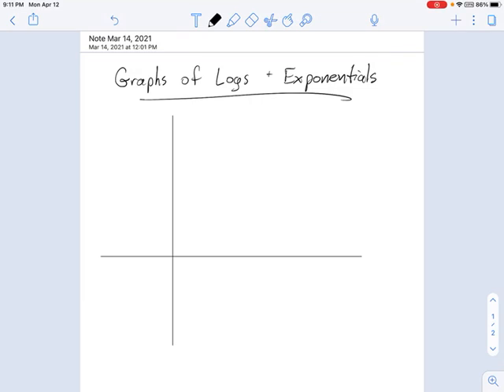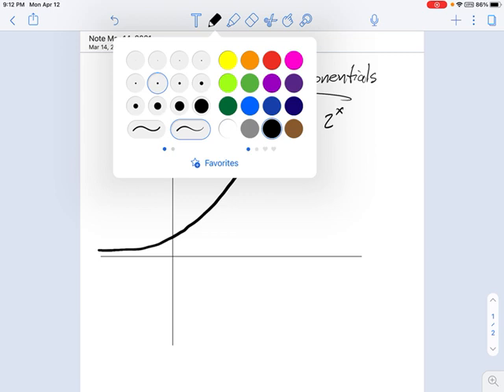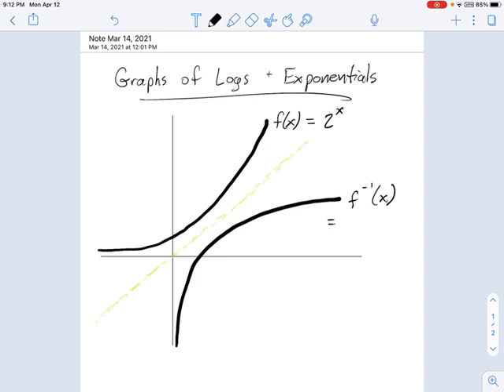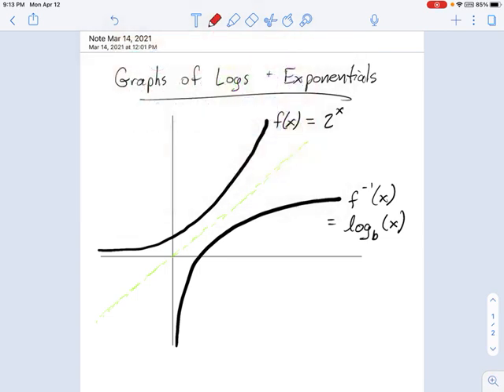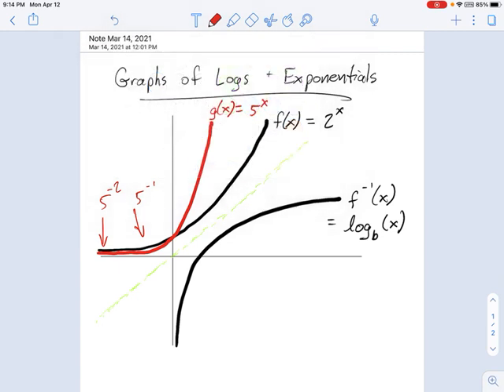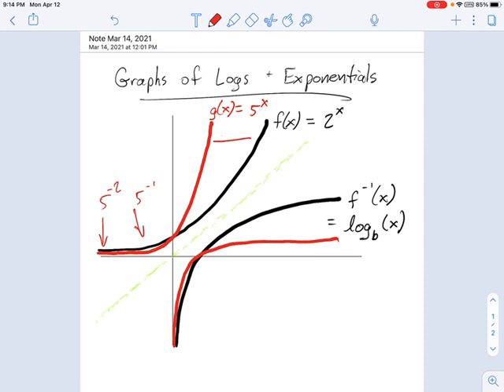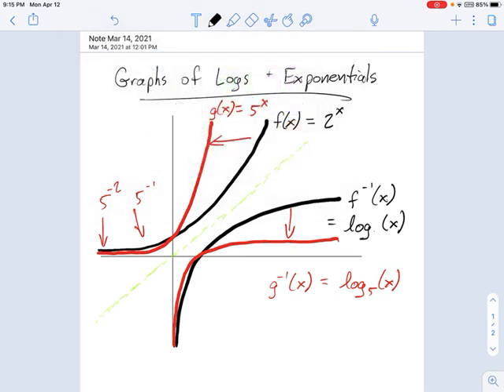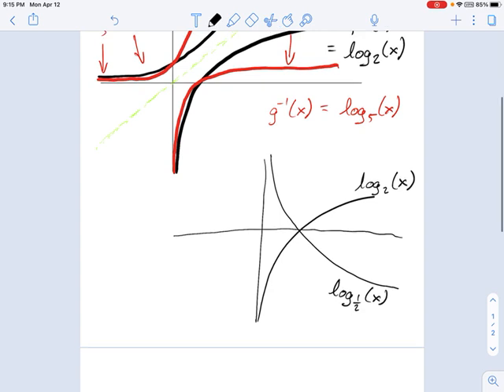SM3.06.81 - Basic Graphs of Logarithms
Murphy Math --
Introduction to the graphs of logarithms.  Includes various parent functions of integer base values.  Includes a vertical reflection of a logarithm (reciprocal base).